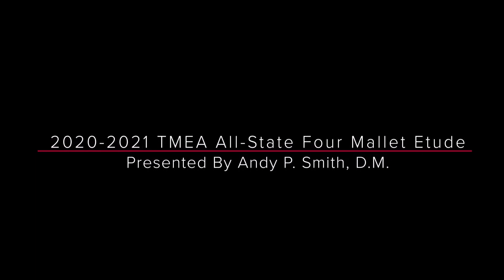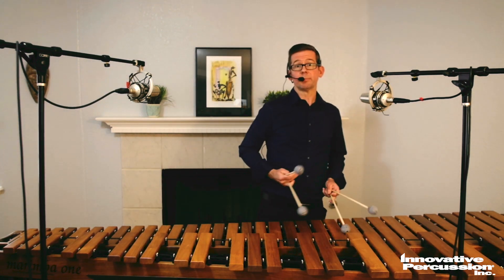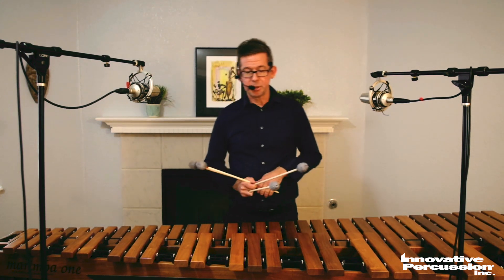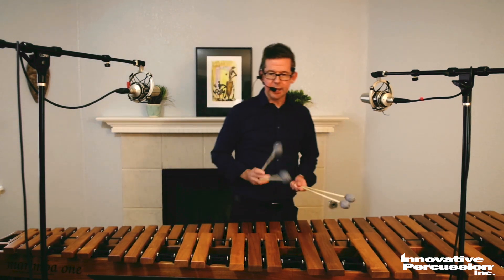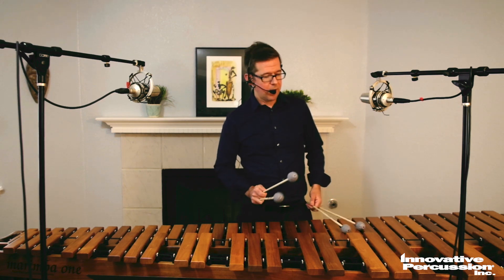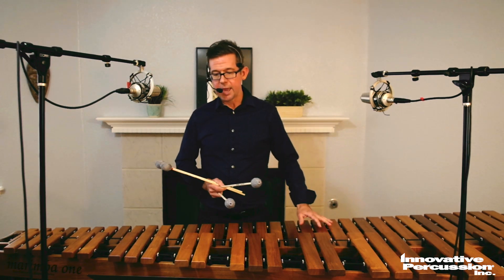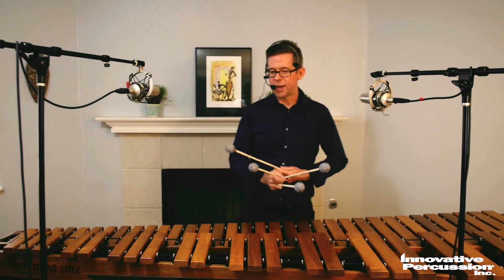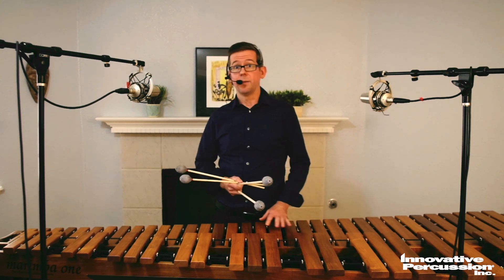2020-2021 Texas All State Percussion 4 Mallet Etude Tutorial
Etude Title: Mystic Fire
Page(s): 40-43
Book: Impressions on Wood
Editor: Julie Davila

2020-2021 Texas All State Percussion 4 Mallet Etude Tutorial
Presented By: Andy P. Smith, D.M.

Andy uses the IP513 William Moersch signature marimba mallet.